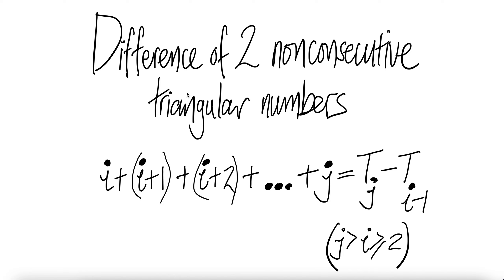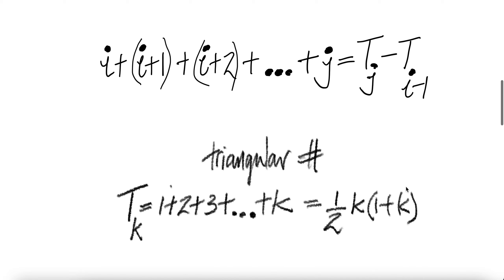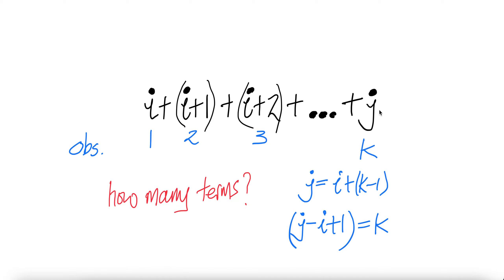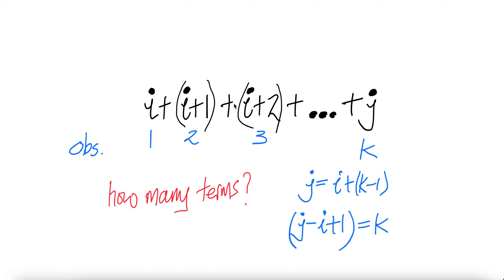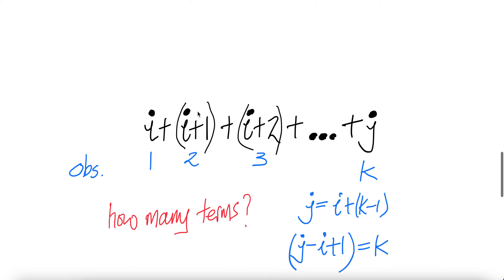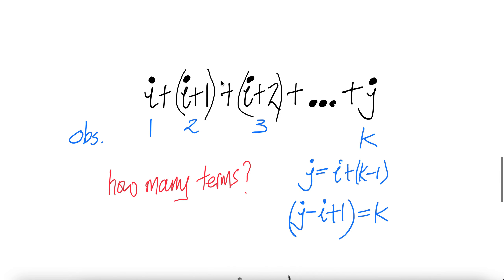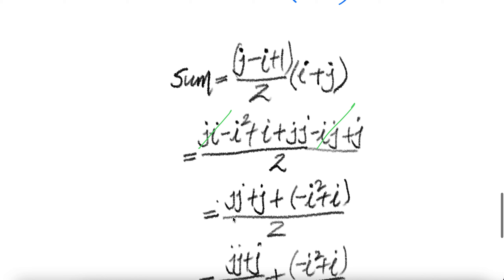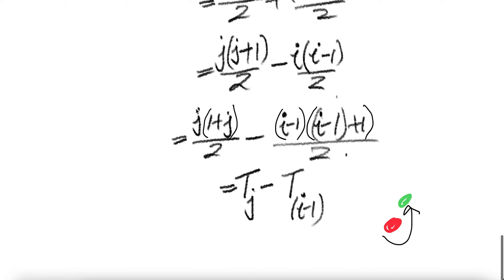Difference of 2 nonconsecutive triangular number ...